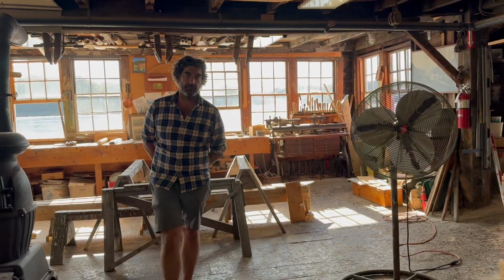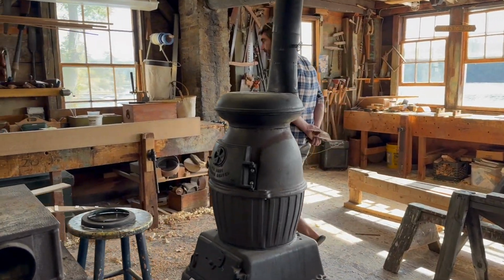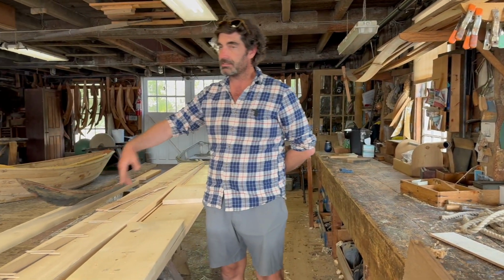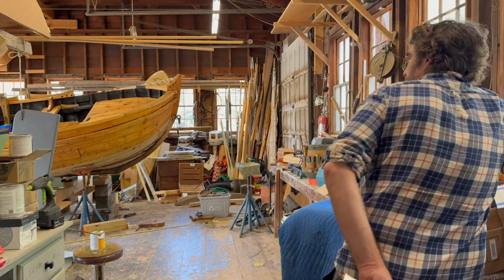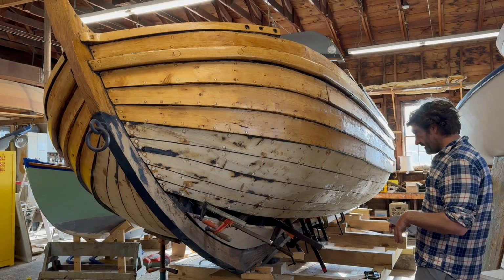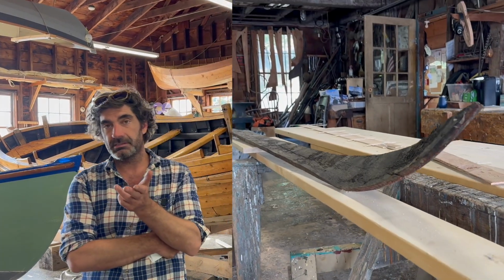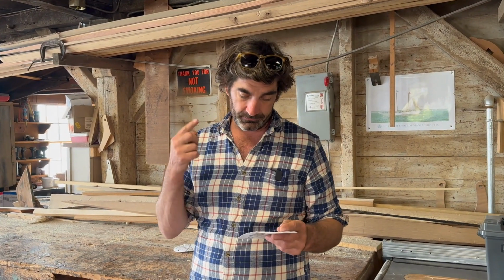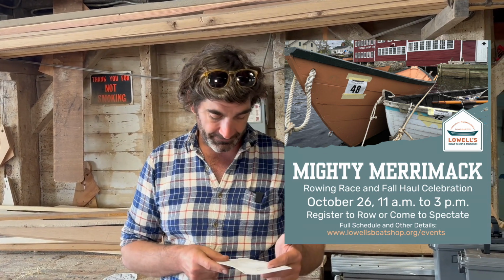Sept 2024 Boat Shop Update: Boatbuilding, Plank Steaming, Dory Rowing for Math Class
Now's the time to sign up for Apprenticeship and Jr. Boatbuilding Apprenticeship Jr. sessions

Save the dates!
Winter Speaker Series: NEIYC (Ice boats!) Oct 16
Annual Meeting (We make a meeting a good time!) Oct 23
Mighty Merrimack Rowing Race and Fall Haul Oct 26
Holiday Open House, with a special shop of Lowell's-branded clothing, housewares, and wooden shop-made sundries: Dec 7 & 8

Our newsletter is the best way to stay in touch about great gatherings and classes

A National Historic Landmark and working museum, Lowell’s is dedicated to preserving and perpetuating the art and craft of wooden boat building. In our boatbuilding and shop update videos, we're hoping to take you inside our living museum where we build new boats for clients, restore boats for other museums, and provide a space for events and on-the-water programs for all ages. Our museum is open for guided and self-guided tours. to see how you can become a member, attend a program, or get involved in boatbuilding workshops.